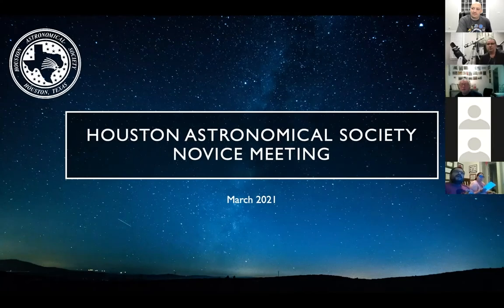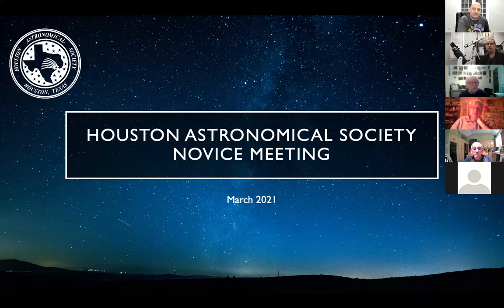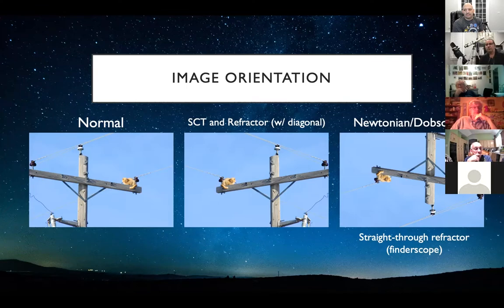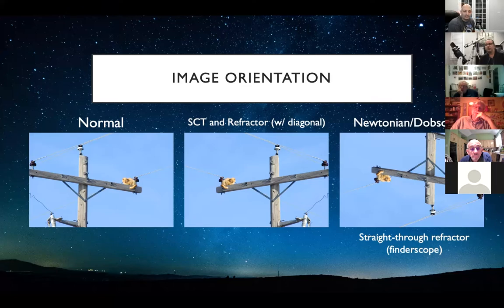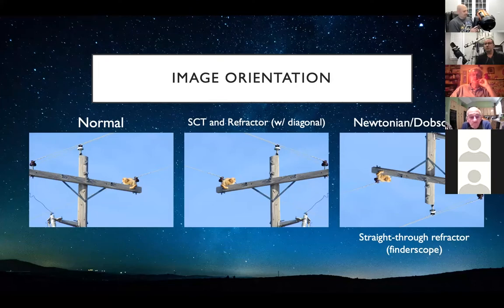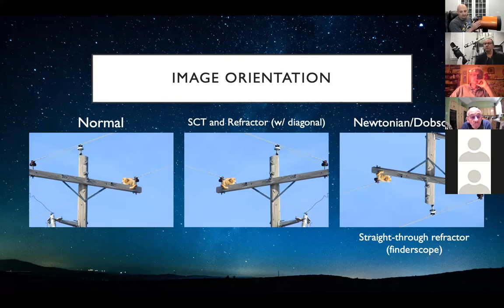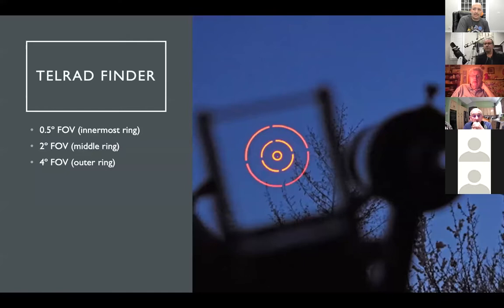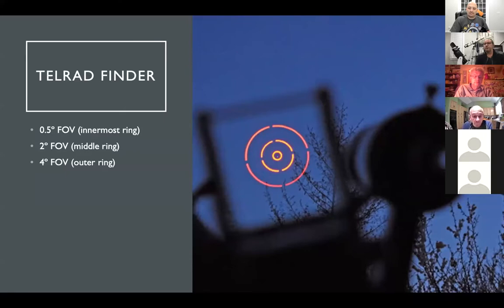How to Set Up Your Telescope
Are you new to astronomy? Well this talk is for you!

One of the coolest things about amateur astronomy is that you get to observe the universe with your own eyes! You get to learn the night sky, constellations, bright stars, and how the sky changes through the night and with the seasons.

But wait!

Before you get to go exploring, you need to know how to set up and align your telescope and learn how to point it precisely on the sky and then have it track as the earth rotates and the sky “moves”. Most of us do not have the background knowledge to set up and use a scope without some difficulty, and reading the instruction book can only add to your confusion!

To help you out, some of our experienced astronomers will demonstrate how to set up your telescope, align your finder and get your scope working like clockwork!